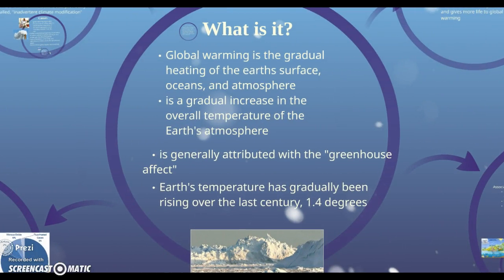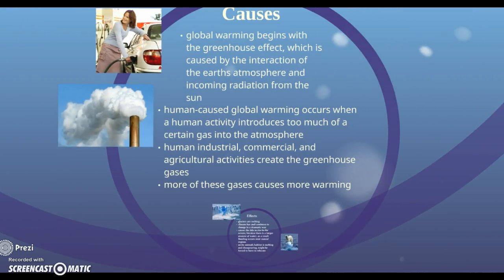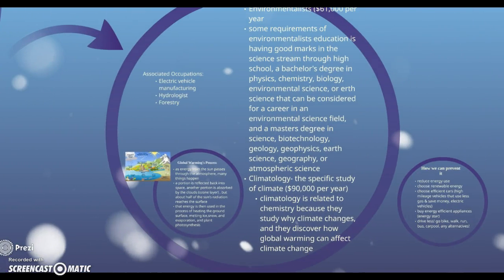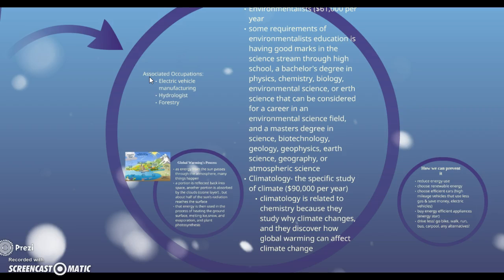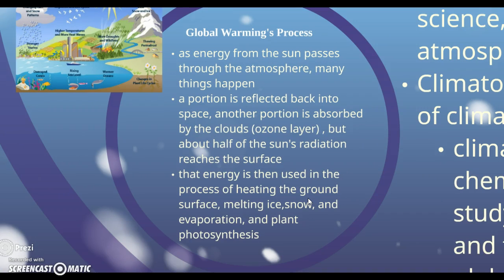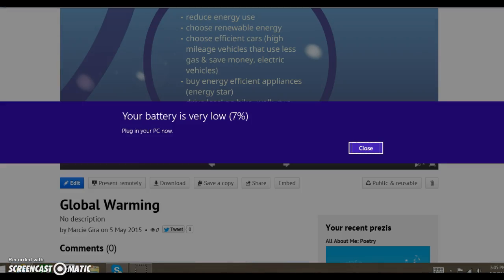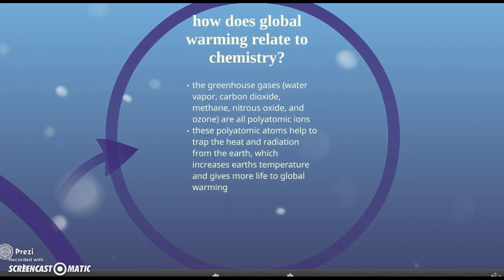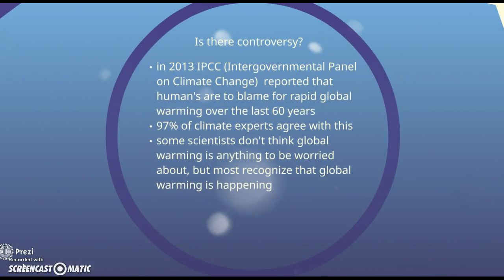Global Warming Project